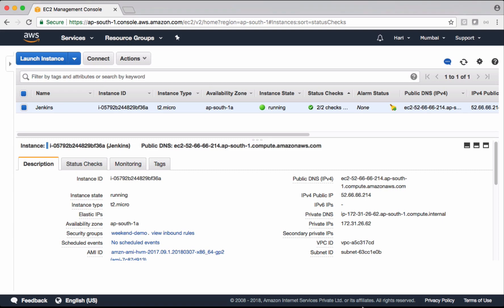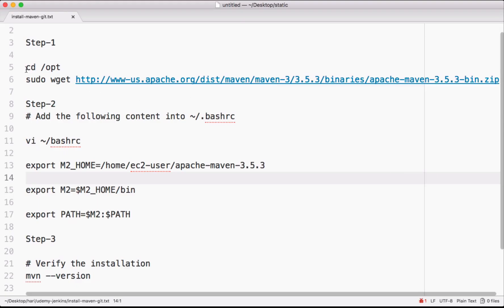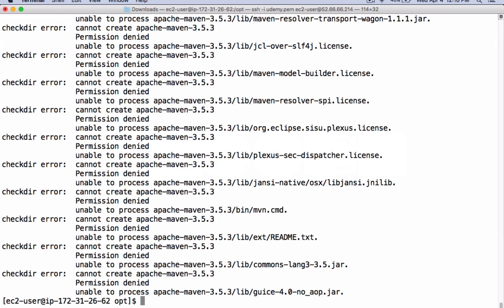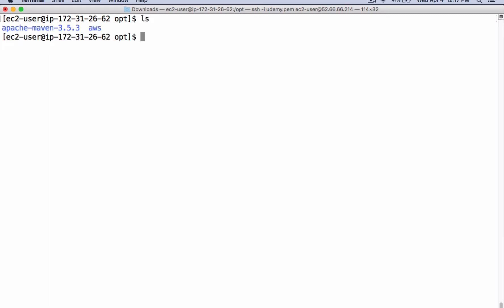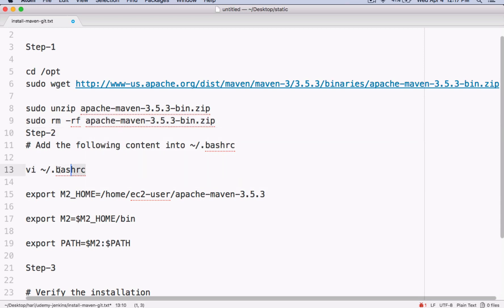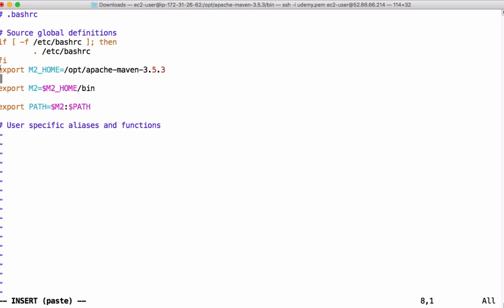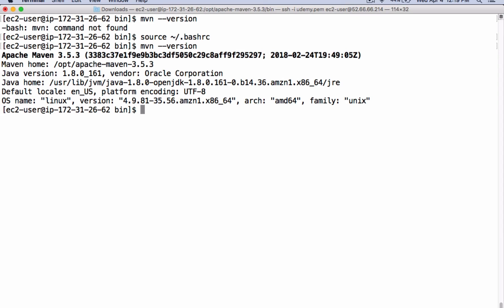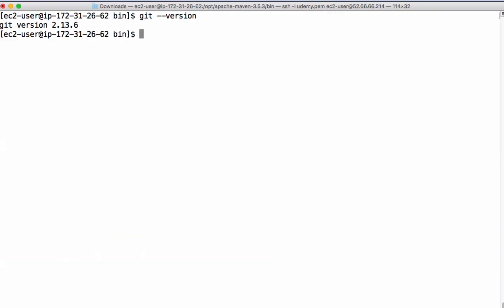06 Installing git and maven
How to install Git and Maven on Linux for use with Jenkins.

For online/classroom & project support please contact
Java Home Cloud
Banglore